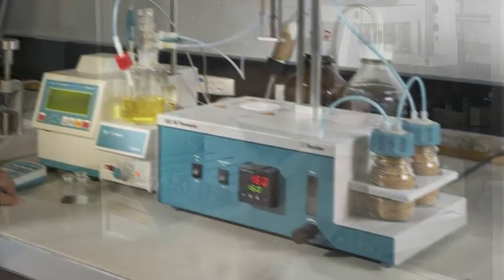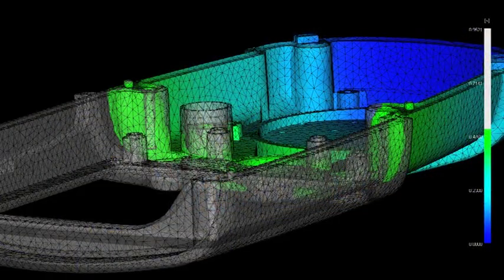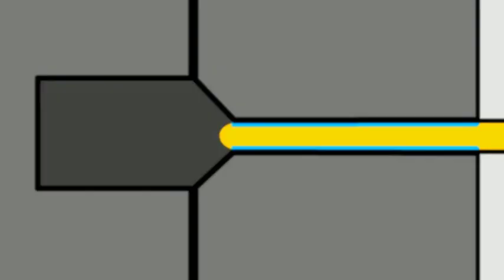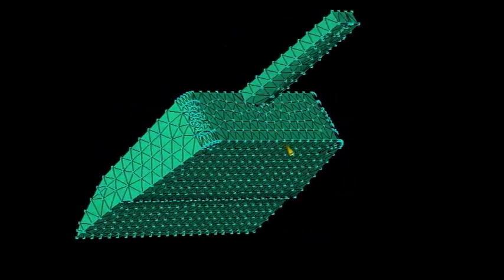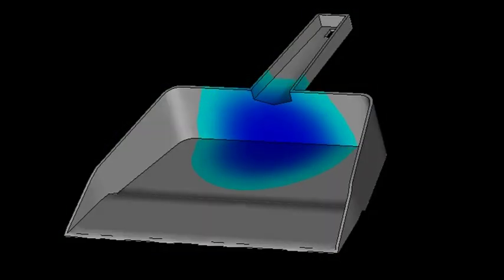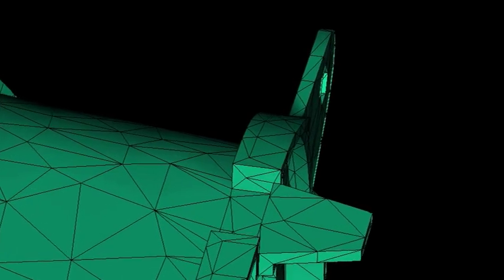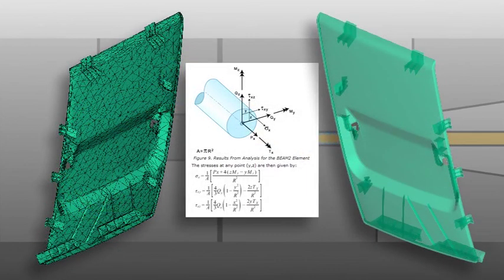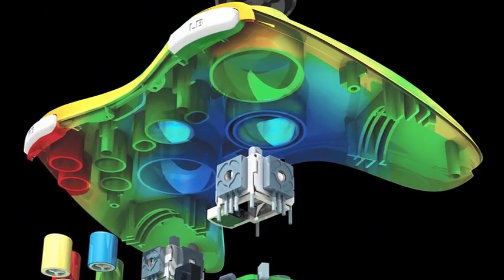Autodesk Moldflow 2010 Meshing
Learn the importance of proper meshes and the tools available to produce them.